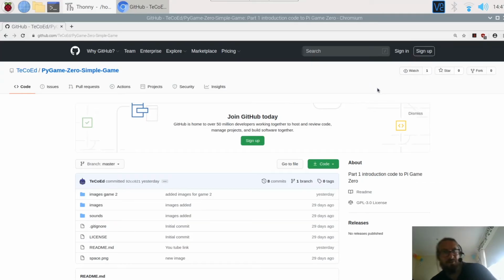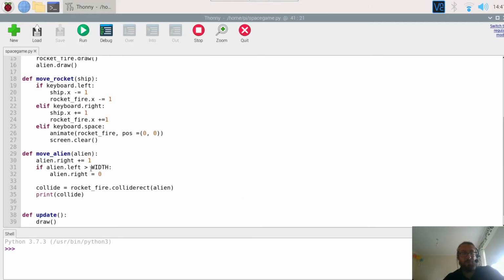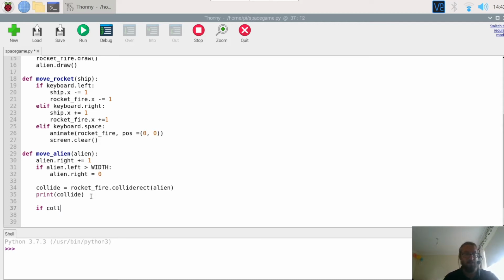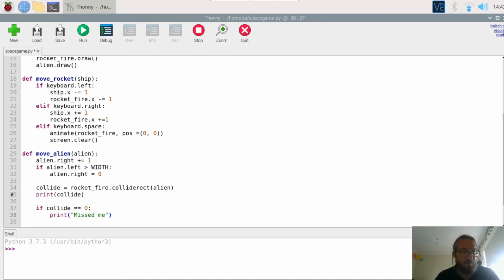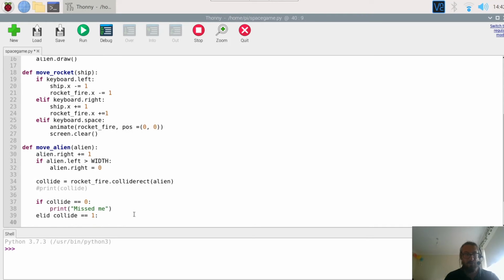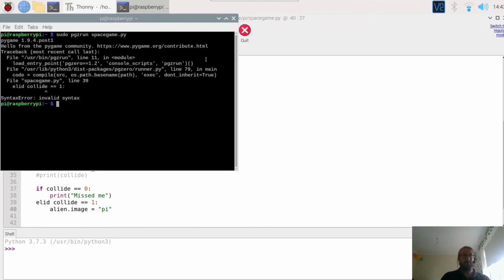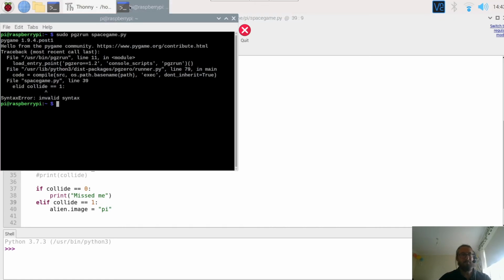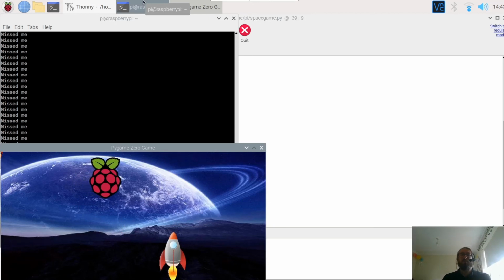Pygame Zero Alien Attack Game Part 5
Part five of building an 'Alien Attack' Game with PyGame Zero.  Fire the missile and change what happens to the alien when hit.

PyGame Zero is describes as a boilerplate free wrapper around PyGame, avoiding the need to manage the PyGame event loop and simplifying the API significantly.  PyGame Zero is designed as an educational tool, but it does not compromise on the ability to create complex games and so it also serves as a nice general purpose introduction to writing graphical games in python.